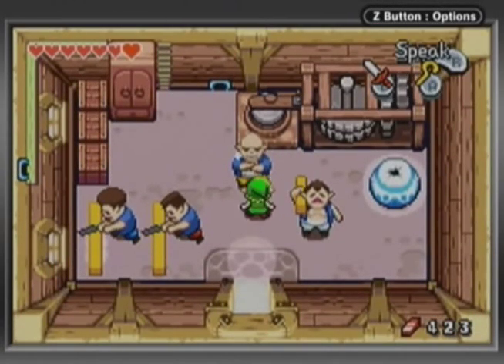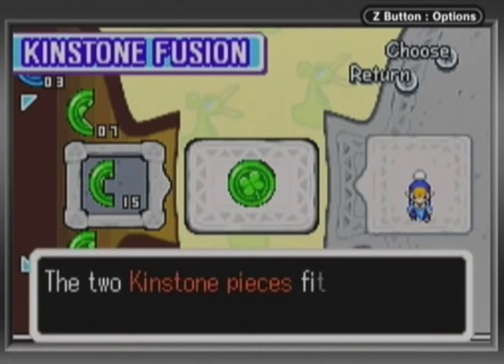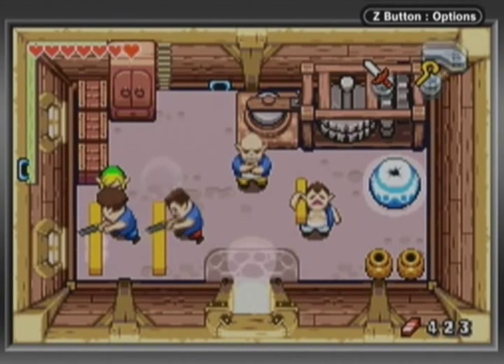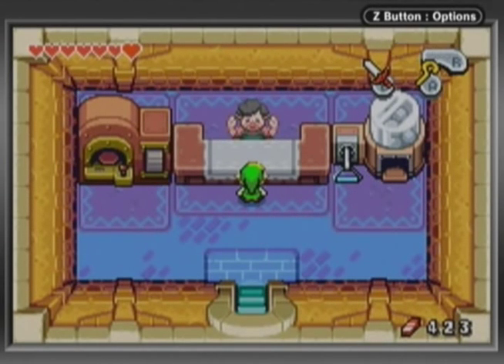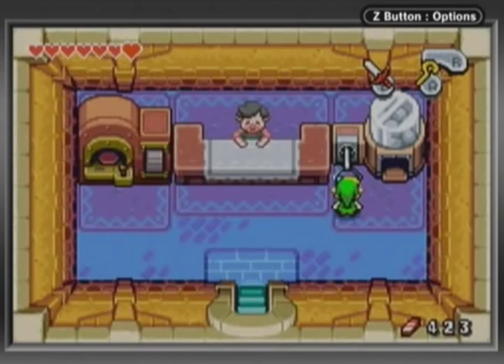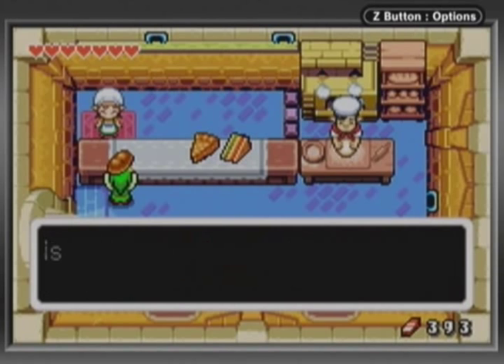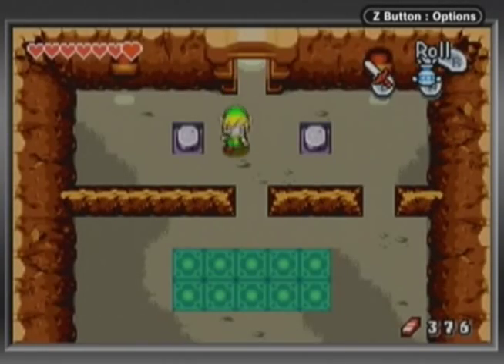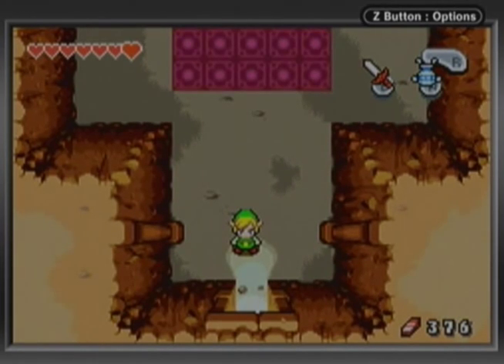Let's Play The Legend of Zelda: Minish Cap - Episode #13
Doing more Kinstone Fusions and heading back to Mt. Crenel to learn a new sword technique. Story advancement in the next episode for sure. I know because I've recorded it already.